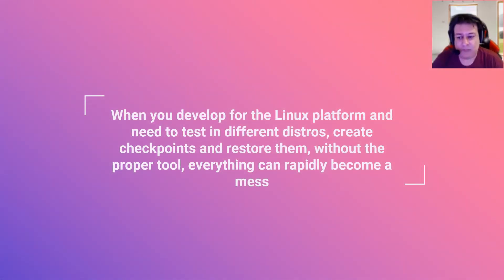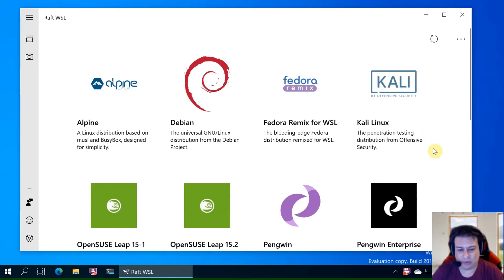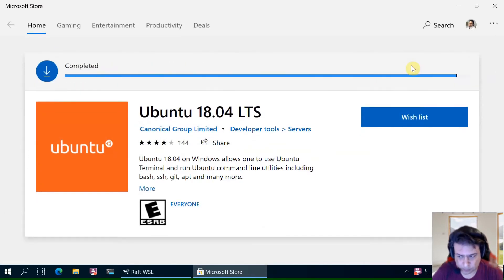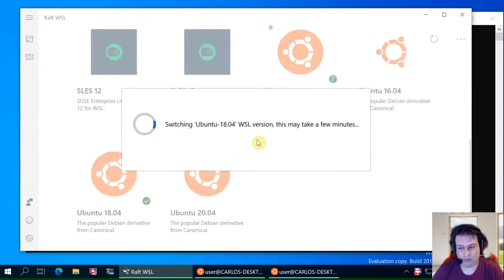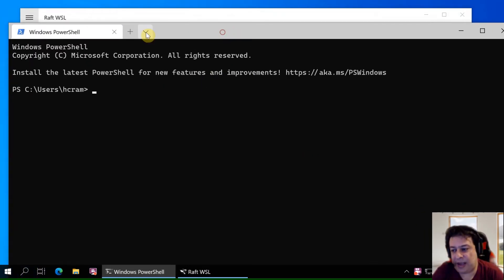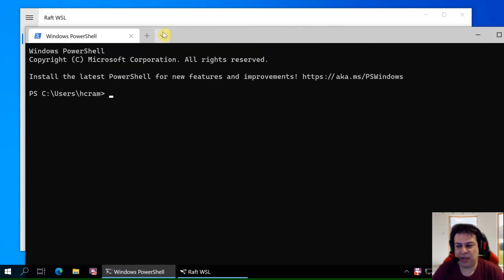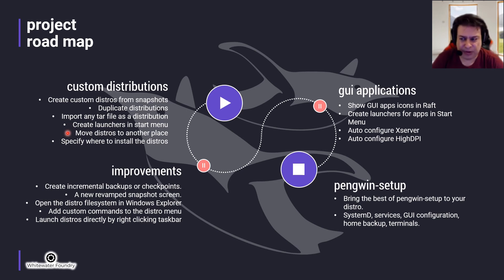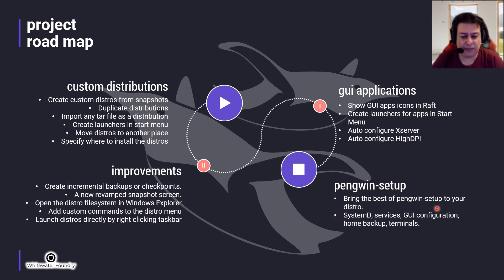Raft WSL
Your WSL distribution manager. In the presentation, you can see Raft in action.